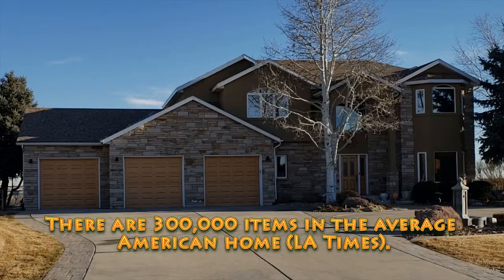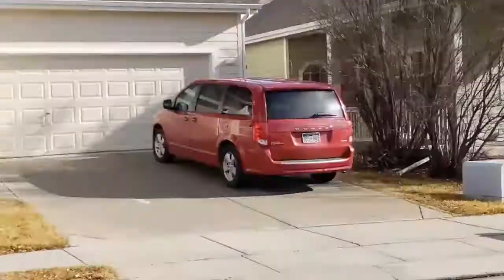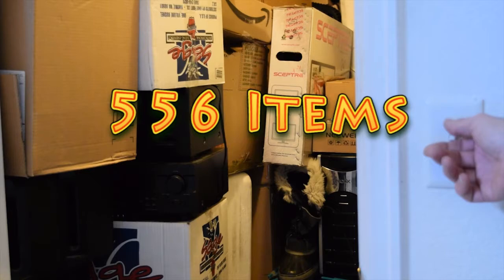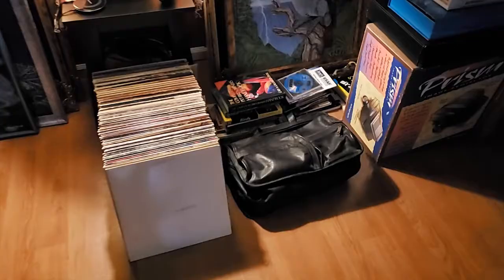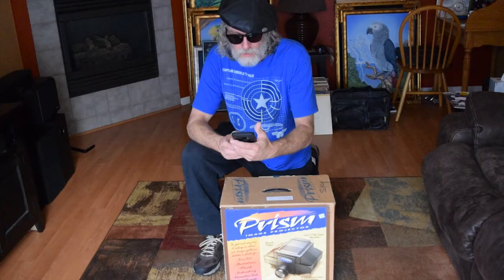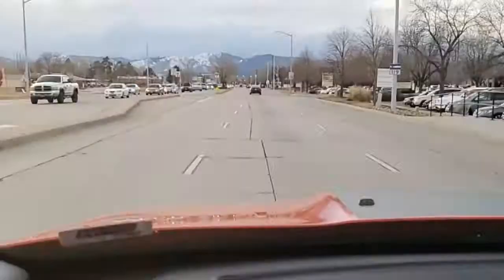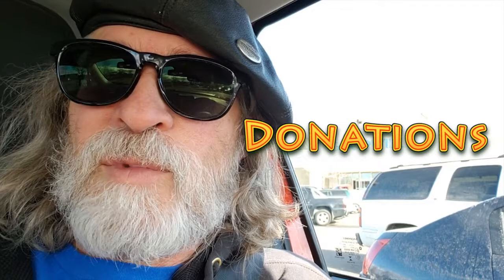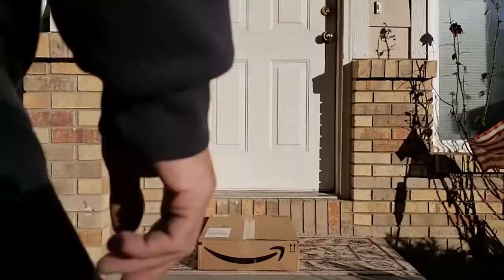What's in your Closet?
After watching Tidying Up with Marie Kondo I thought about minimalism and KonMari filling landfills with declutter. I wanted to clean out my closet without filling a landfill so I divided the items I wasn’t going to keep into three categories Distribution, Donation, Dumpster. With the average American home having 300,000 items declutter for a profit was easy on EBay by selling items stored in my closet to homes across America. Enjoy my first film. What’s in your Closet?